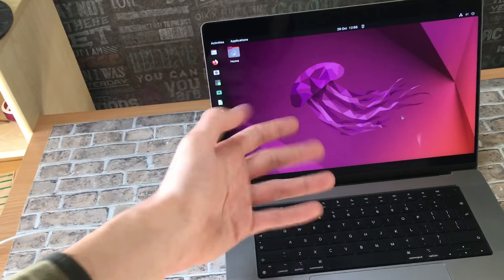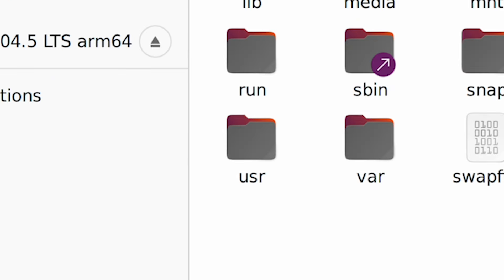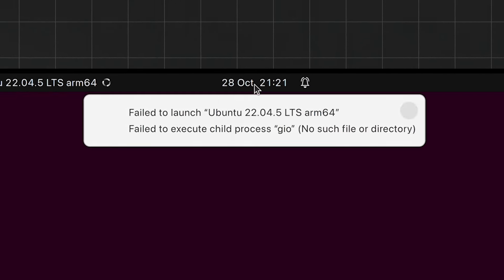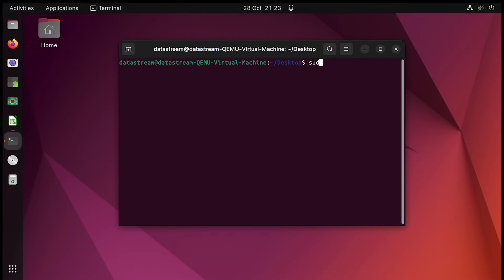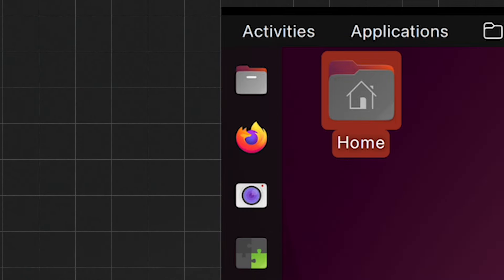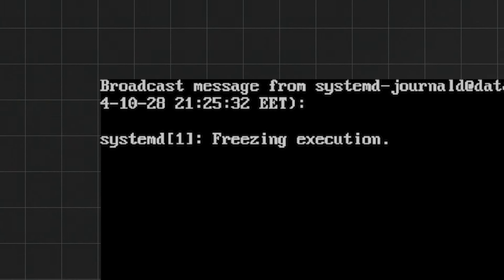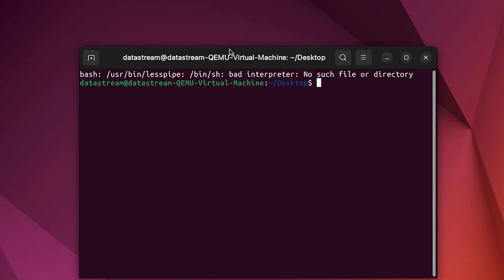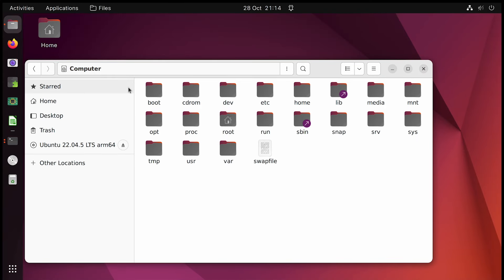What If You DELETE Linux System files?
I hate it when you just accidentally delete your system files on linux.